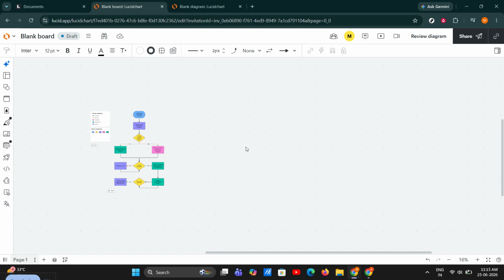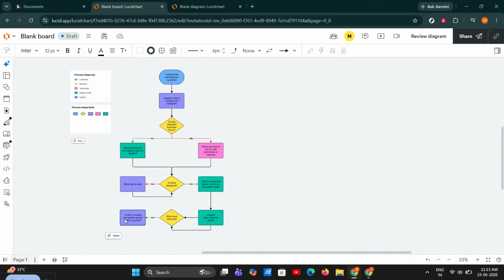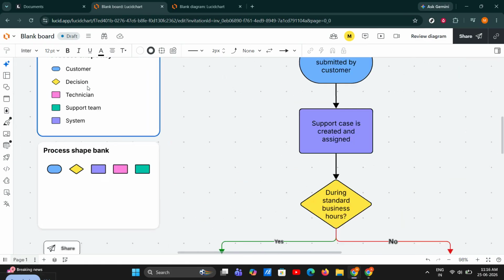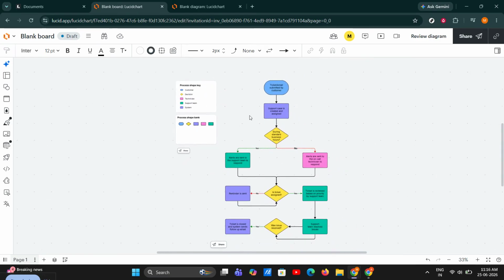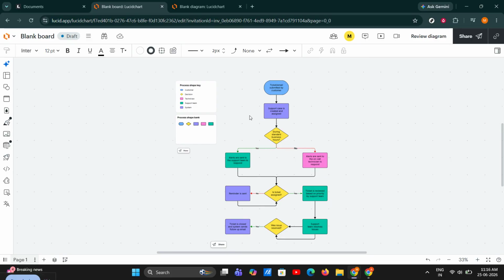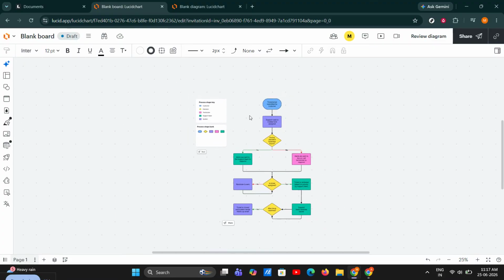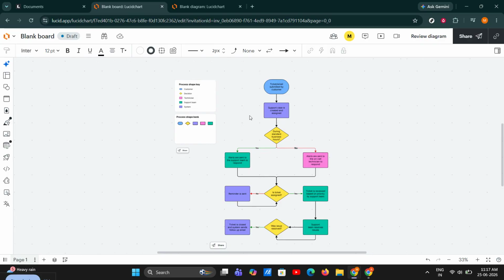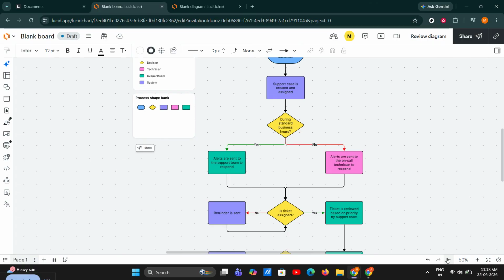How To Zoom In Lucidchart (Easy Guide)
Learn how to zoom in on Lucidchart using a mouse, trackpad, keyboard shortcuts, and on-screen zoom controls. This quick guide helps you work faster and focus on the details in any diagram.

🕚Timestamps:
0:00 Intro
0:15 Zoom In With A Mouse
0:44 Zoom In With A Trackpad
1:10 Zoom In With Keyboard Shortcuts
1:37 Use The On-Screen Zoom Controls

✍️What You'll Learn In This Video:
• How To Zoom In On Lucidchart With A Mouse
• How To Zoom In On Lucidchart With A Trackpad
• How To Use Lucidchart Keyboard Shortcuts For Zooming
• How To Use The Lucidchart Zoom Bar And Plus Button
• How To Zoom In And Out While Working Faster In Lucidchart

💡Pro Tips:
• Use Ctrl Or Command Plus Mouse Wheel For Fast Precision Zooming
• Pinch Out On A Trackpad When You Need Quick On-The-Go Zoom Control
• Memorize Ctrl Or Command Plus = To Stay In Your Workflow
• Use The Bottom-Right Zoom Percentage To Keep Your Canvas View Consistent